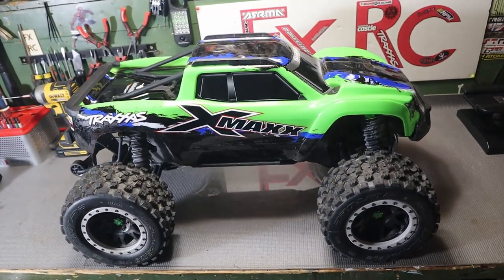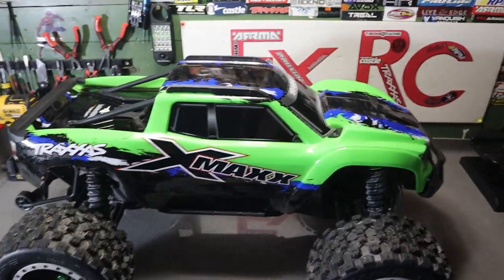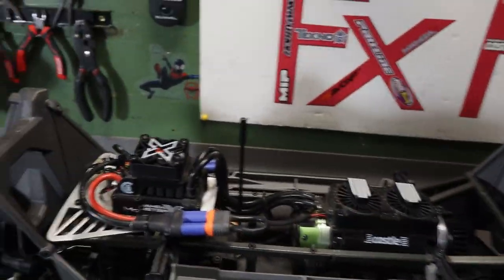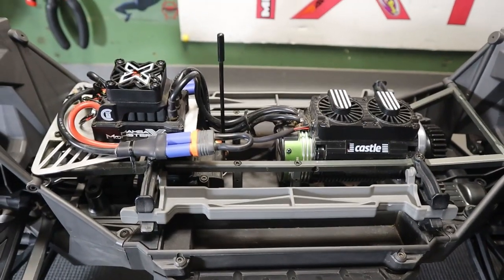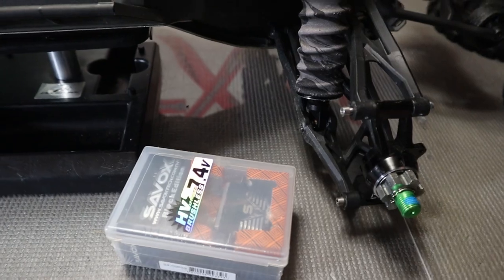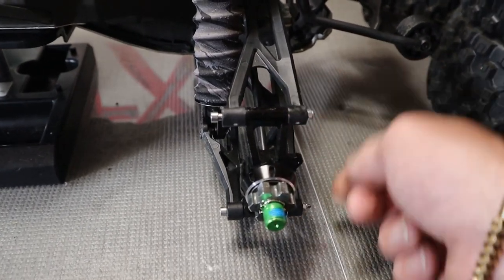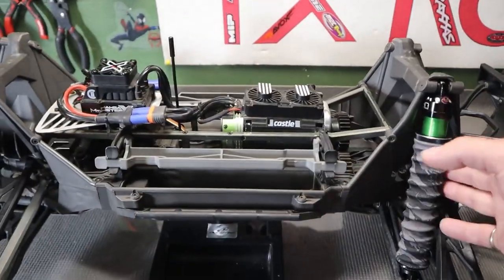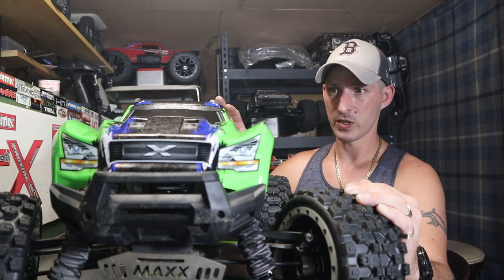X Maxx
X-Maxx build with castle 2028, mamba 8s, and lots more. then testing it all on the ramps...